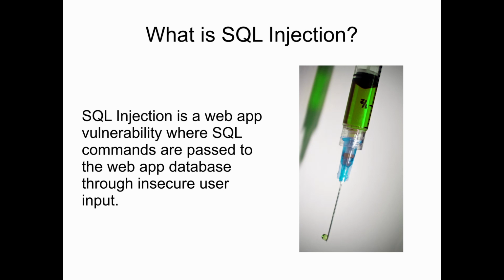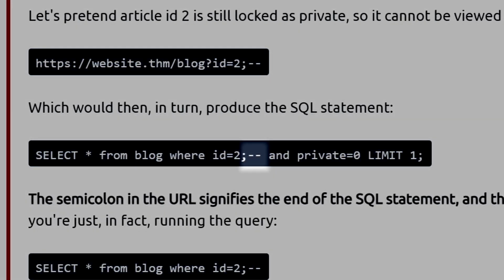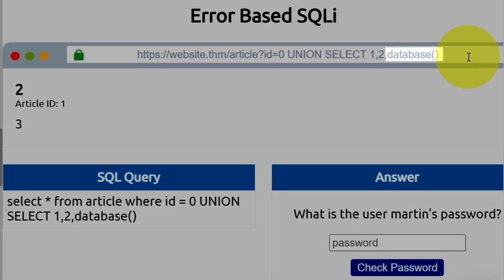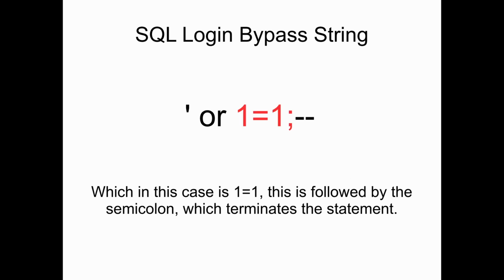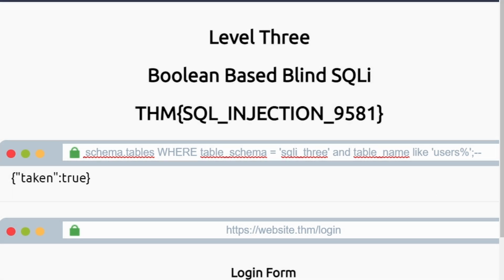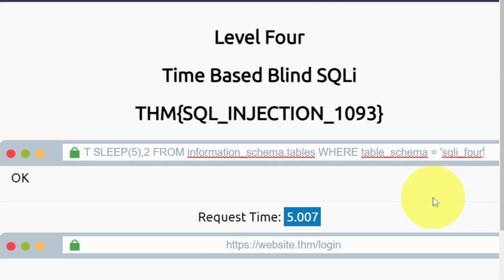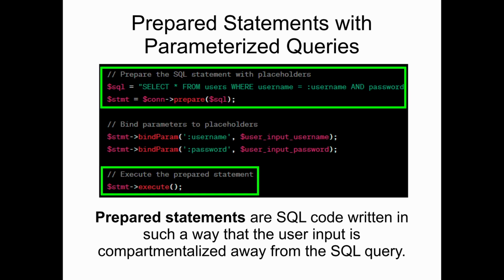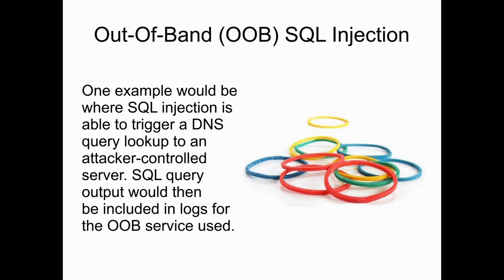HackerFrogs AfterSchool - Web App Hacking Workshop 4 - TryHackMe - SQL Injection - Tutorial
This workshop teaches the concept of SQL injection vulnerabilities and some examples of the different types of SQL injection vulnerabilities, including the following:

In-band SQLi, blind SQLi, boolean-based SQLi, time-based SQLi, and out-of-band SQLi

TIMESTAMPS
00:00 Intro
00:14 Previous Workshop Review
00:42 TryHackMe
01:18 What is SQL Injection?
01:50 TryHackMe Room Setup
02:06 Task 1
02:31 Task 2
03:36 Task 3
04:07 Union Select Statements
05:04 Task 4
06:02 Task 5
12:19 Task 6
13:44 SQL Login Bypass String
15:02 Task 7
20:13 Shameless Self Promotion
20:48 Task 8
25:12 Task 9
26:35 Task 10
28:18 Summary
31:29 Outro

This HackerFrogs workshop makes use of the SQL Injection educational module hosted on the tryhackme.com website.

This channel is not associated with the tryhackme.com website.

Extra Credit Exercises
Here are a couple of other URLs we can check out to learn more about SQL injection:

Post-Course Materials
This is the last workshop for this course, but we don't stop learning. Here are some web platforms we can use to continue our education. We'll need to register user accounts to access them, of course.

TryHackMe has a lot of different modules that feature web app hacking. After logging into the site, navigate to the following link: